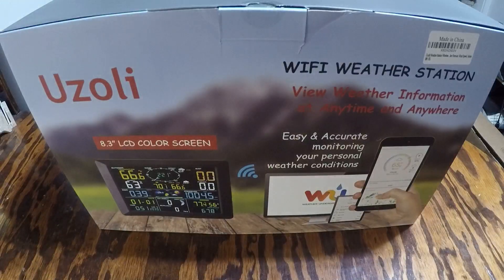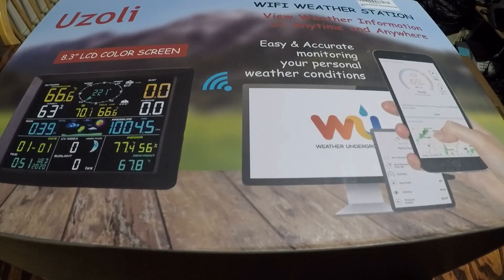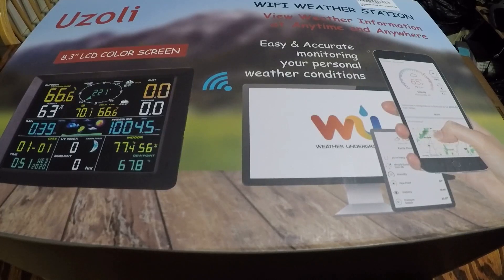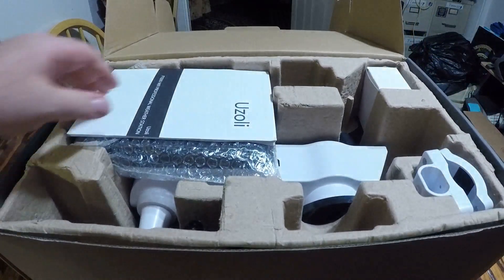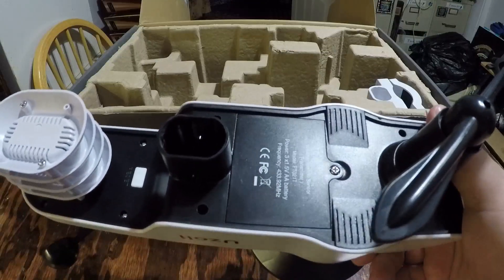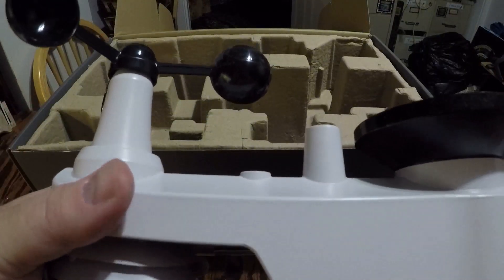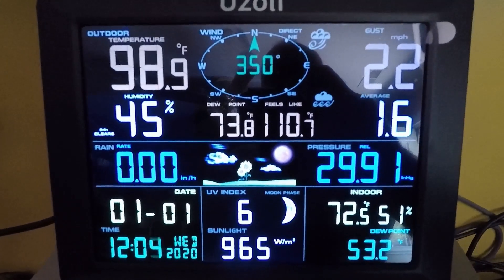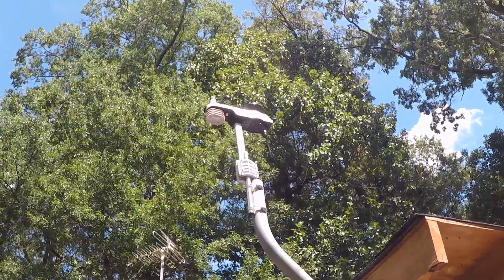Overview & Testing a Uzoli WiFi Weather Station